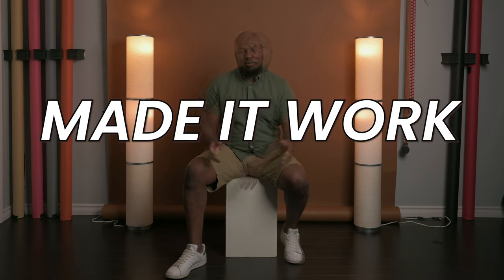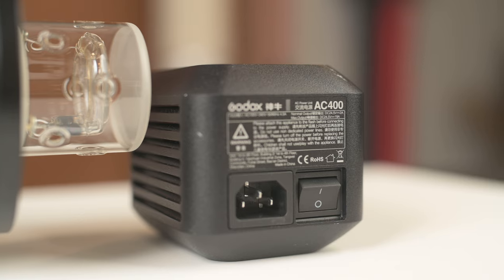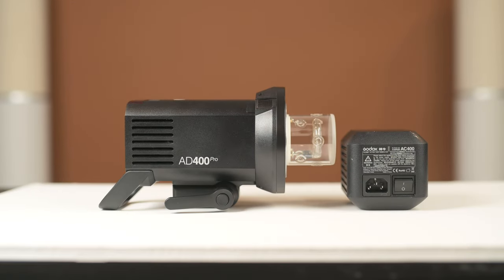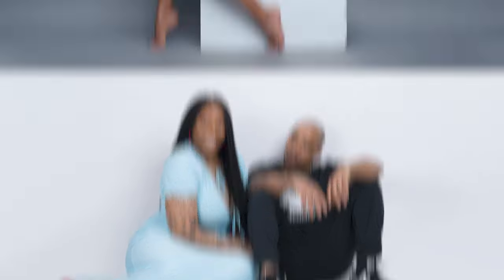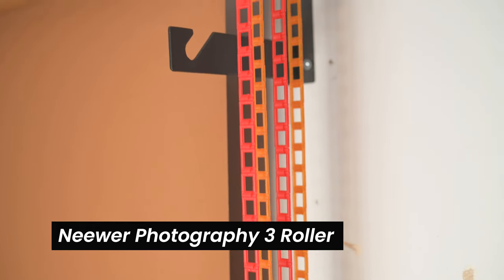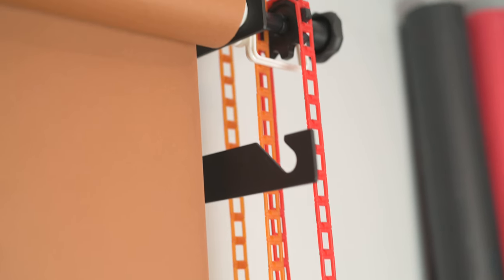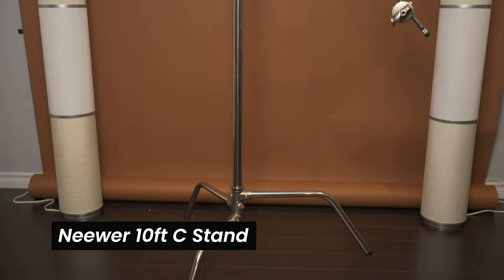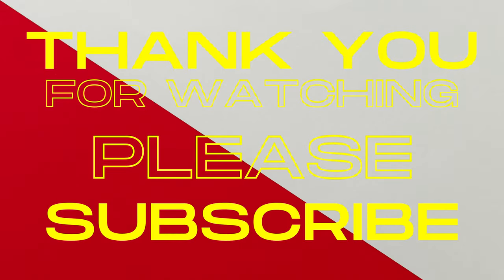Transform Your Space: Inside My Basement Photography Studio Setup!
Welcome to my basement photography studio setup tour! In this video, I’ll walk you through how I set up my photography studio in my basement and show you the basic lighting techniques I used in 2022. Whether you’re a photographer looking for inspiration or just curious about how I’ve arranged my workspace, this tour will give you a detailed look at my studio setup.

Don’t miss the next video where I dive into what's on my small studio desk and how I use my gear to get the best shots!

Timecodes
0:00 - Into
1:07 - Q Studio Tour
2:13 - Lights I use in my setup
2:30 - Background paper I use
3:22 - Pull system

👍 If you found value in my video, please don't forget to give it a big thumbs up.